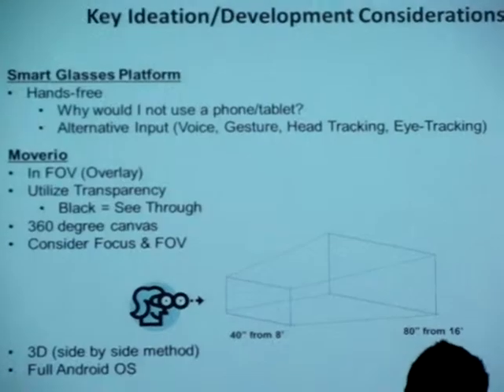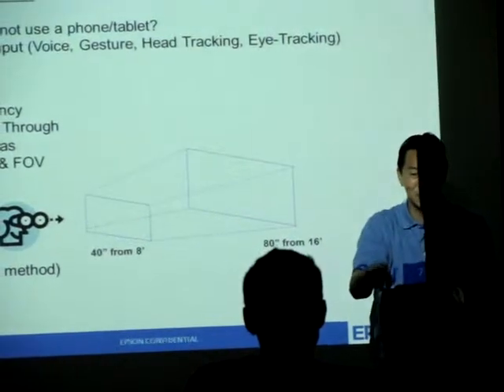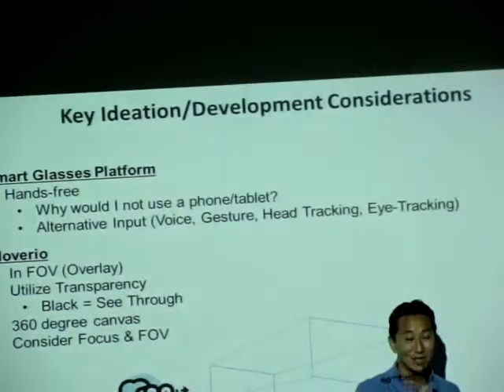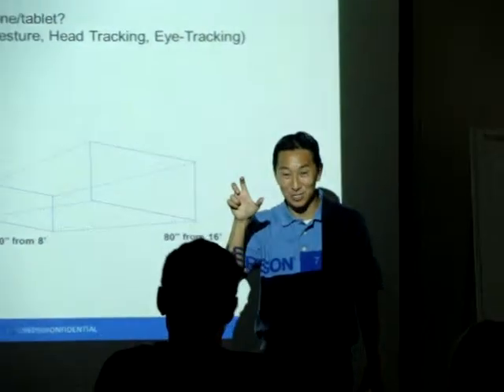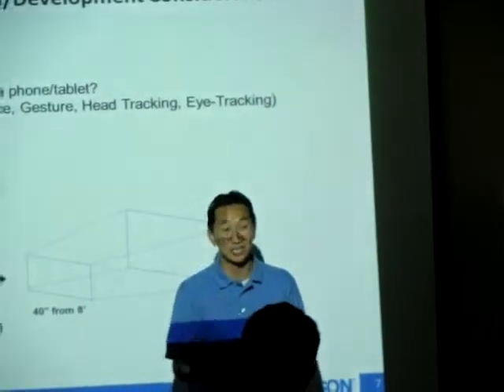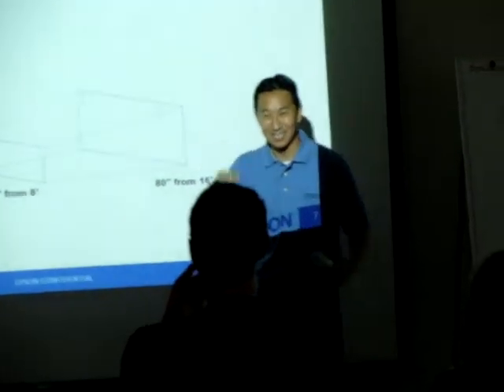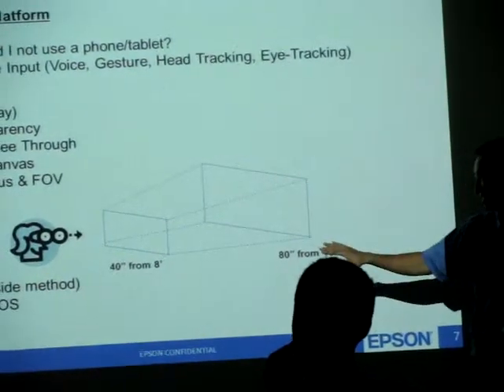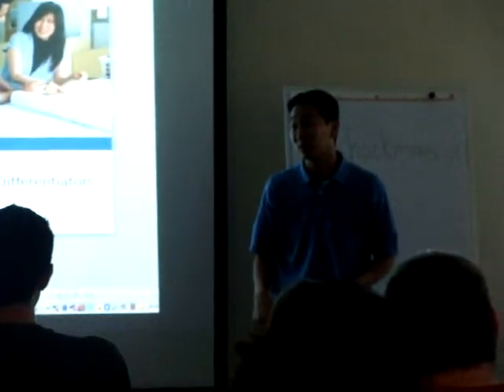Augmented Reality: Epson Moverio HackAThon with Metaio Part 3 of Many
Moverio Product manager  Eric Mizufuka on the Moverio as compared to other augmented reality solutions.